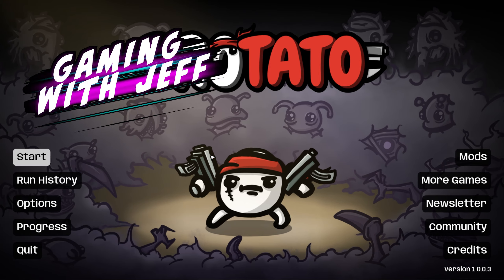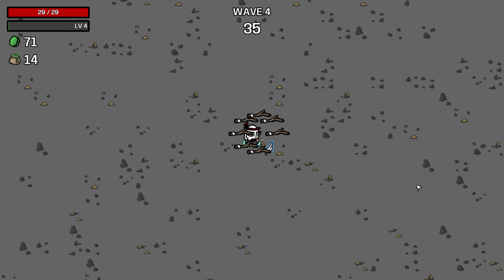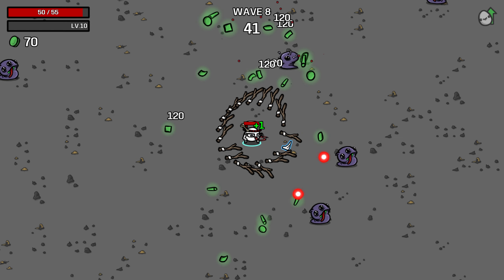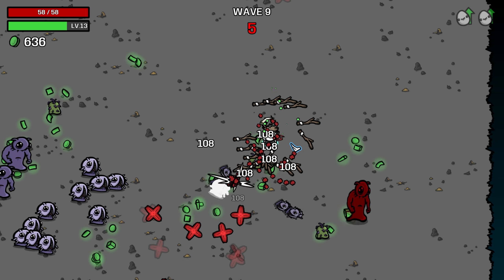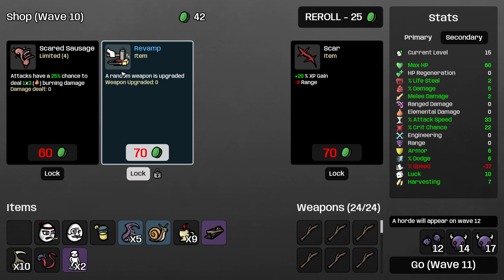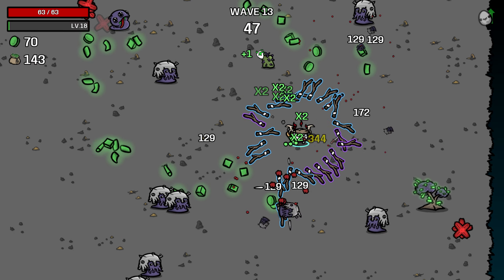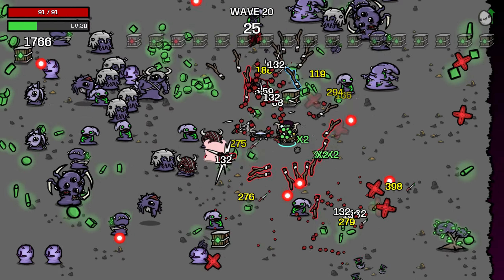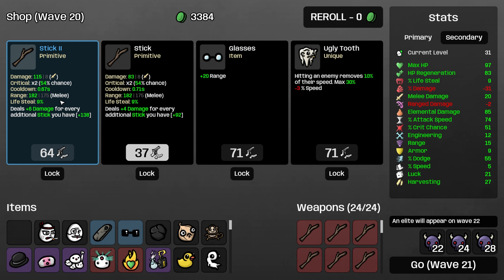Searching for the MOST BROKEN Wholesaler Combo! | Brotato Modded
But will 24 sticks be enough!?